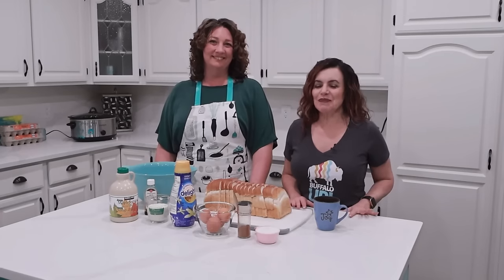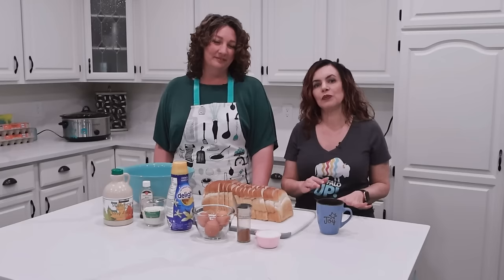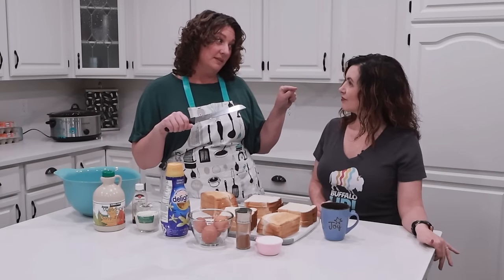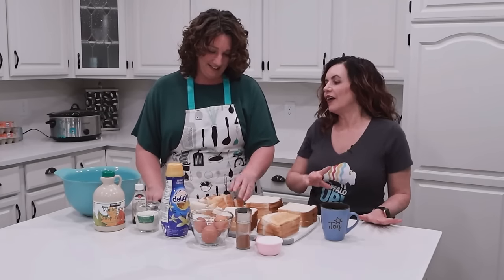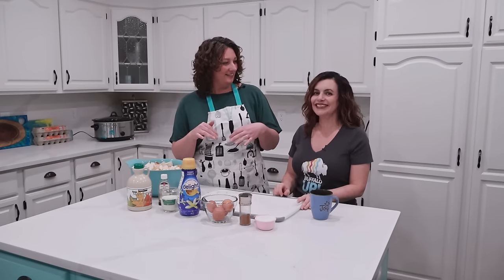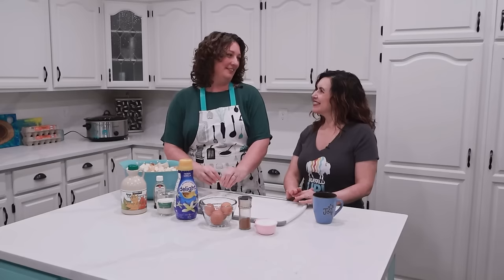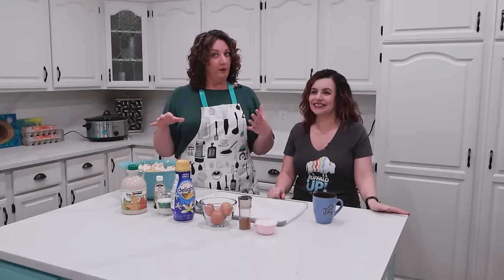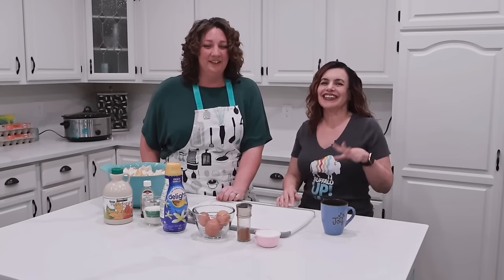Breakfast Freezer Meals | Tasty Meal Prep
Get these tasty breakfast meals in your freezer so they're ready to grab whenever you need.

Timestamps:

00:00 Start
4:55 French Toast Casserole
10:55 Mini Quiches
16:04 Homemade Granola
30:44 Smoothie Bags
38:14 Breakfast Muffins

Write to us:
RPO Eastgate
Sherwood Park, AB Canada
T8A 5L7